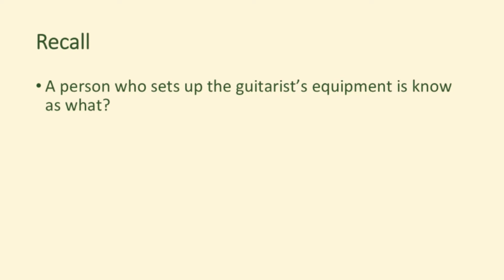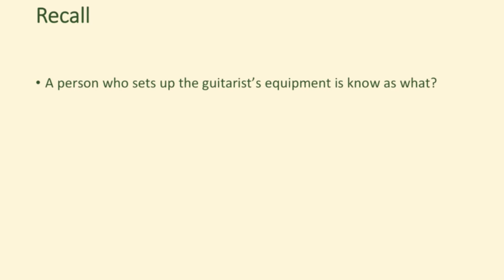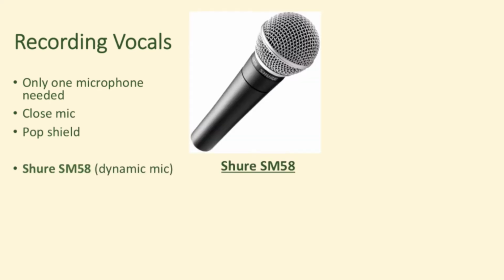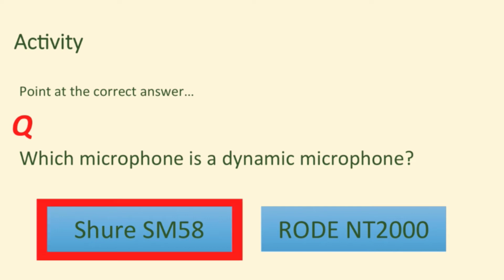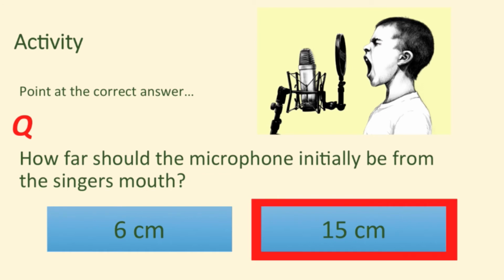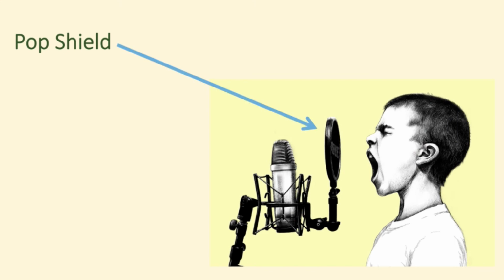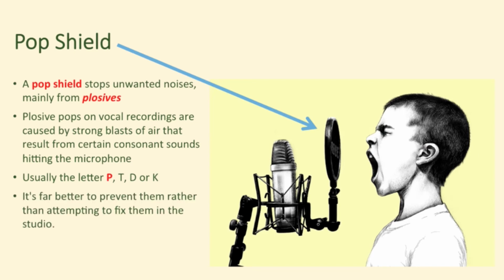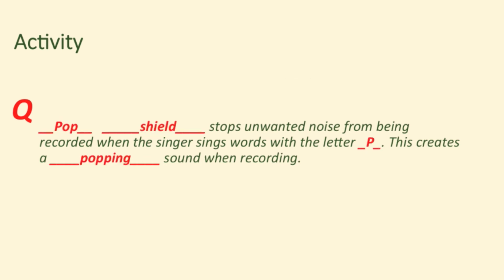BTEC Music Unit 6 - Recording Vocals - Enhanced Learning Session 3